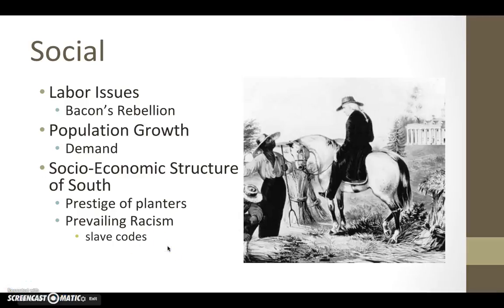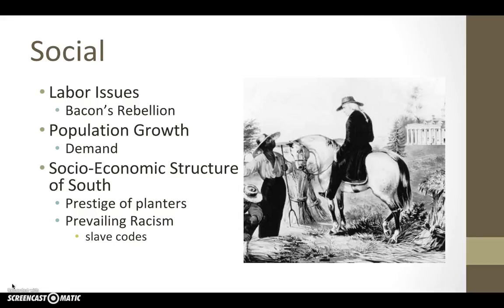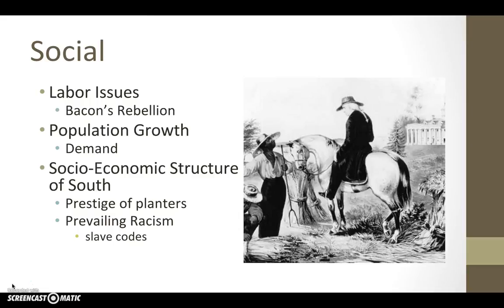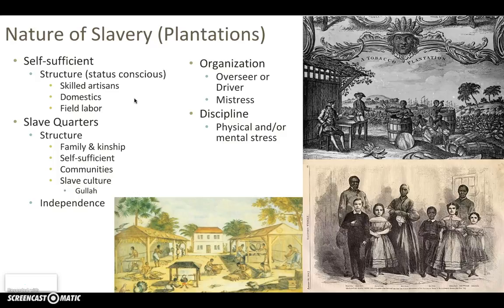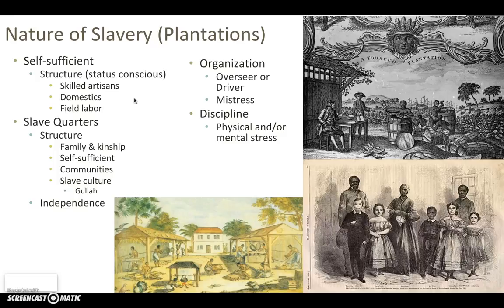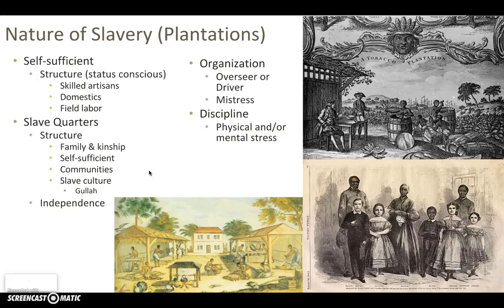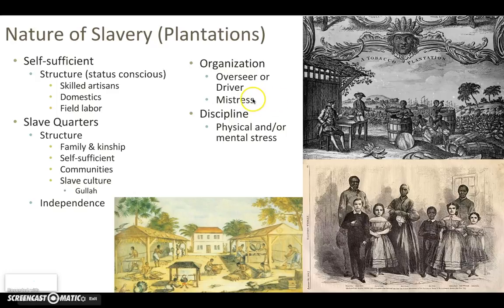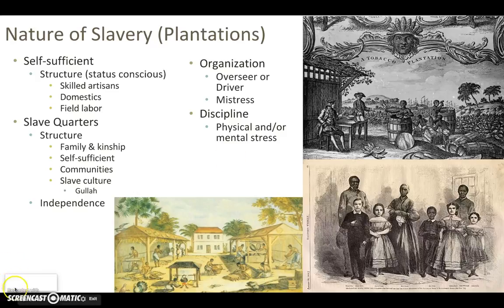AP US History Period 2: Atlantic slavery (Part II)